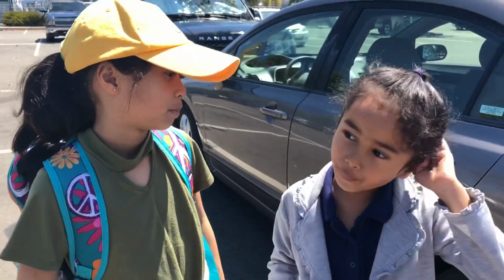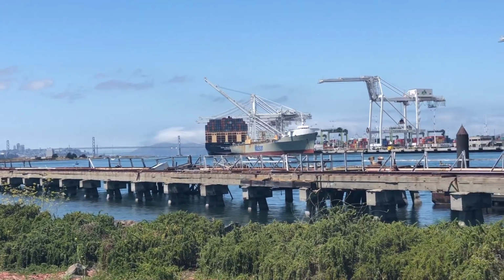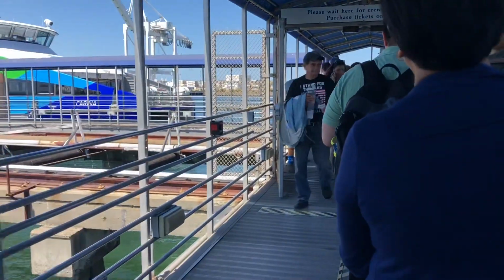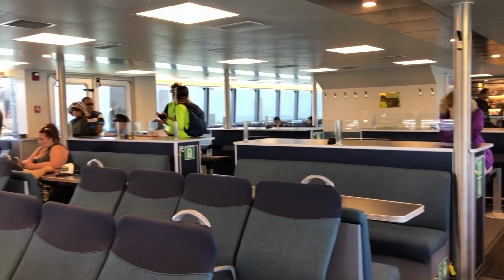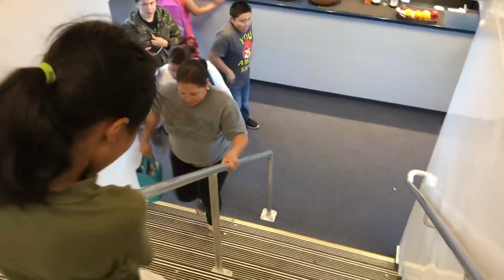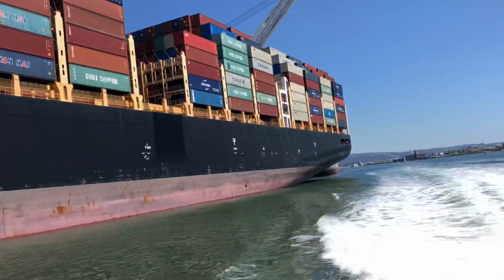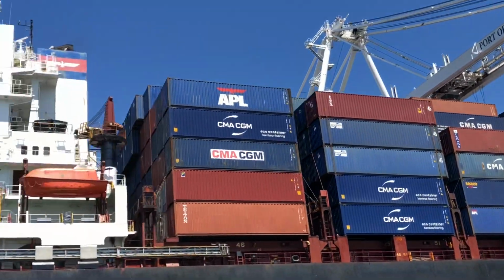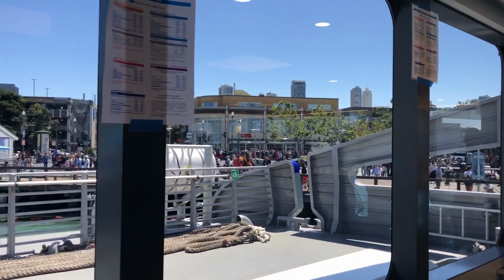Ferry Ride - Alameda to San Francisco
Join us to take Ferry from Alameda to San Francisco, it is a short distance ride, but has a great view, really great experience for us😊